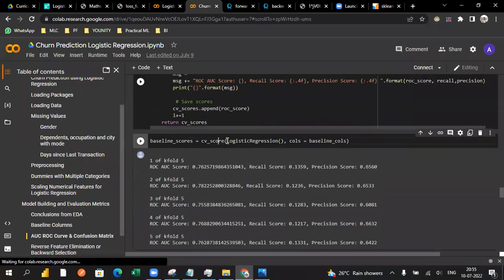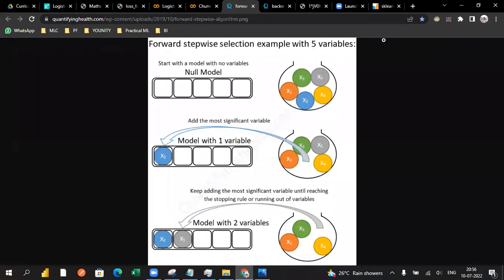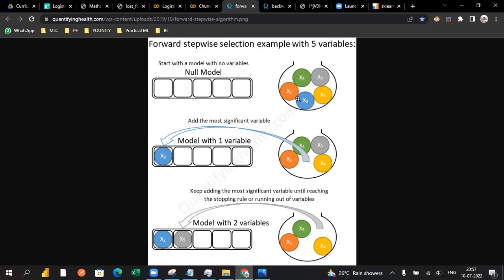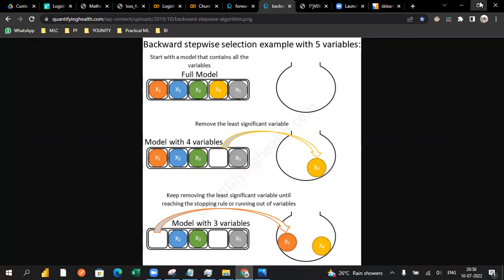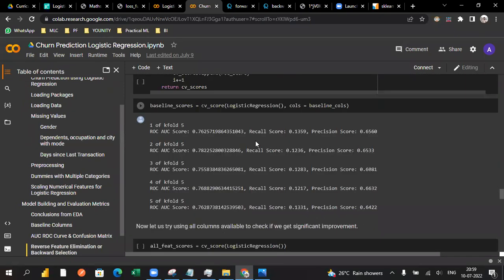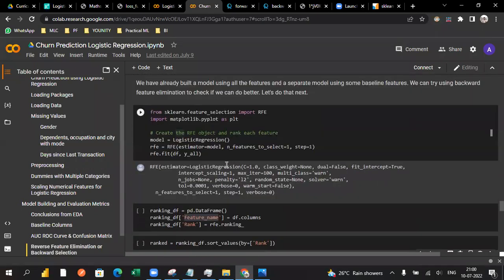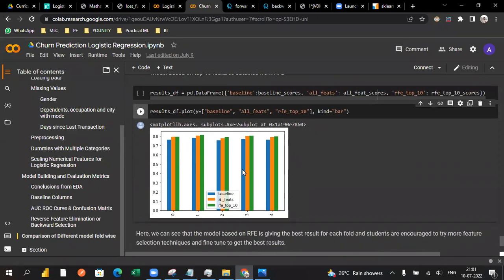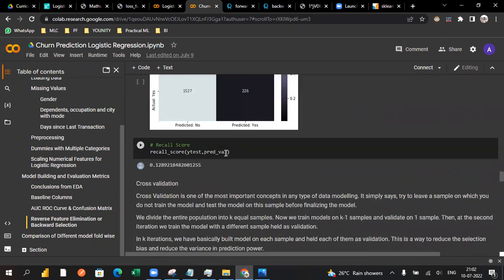Logistic Regression Explained: Machine Learning Basics - Episode 6 | Akhil Vydyula | GenAI